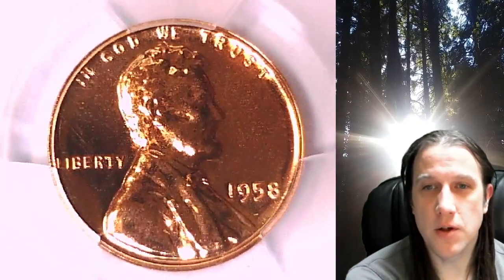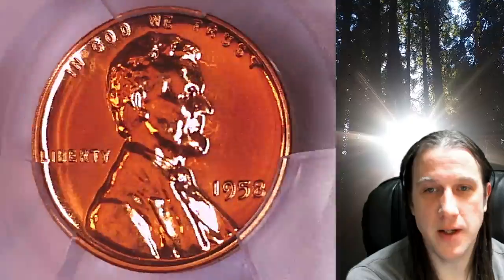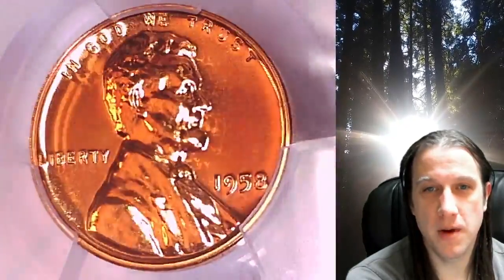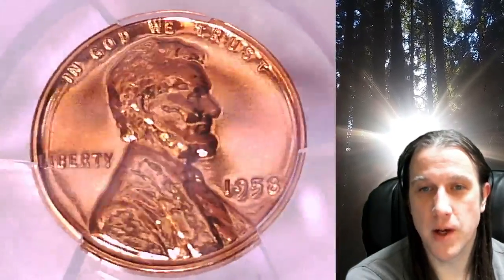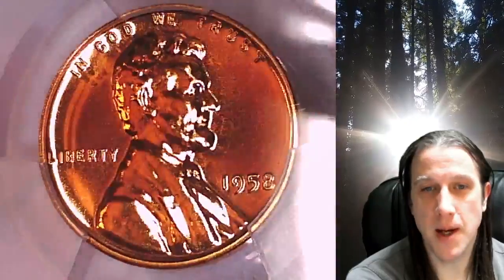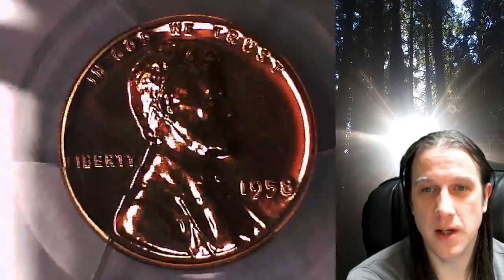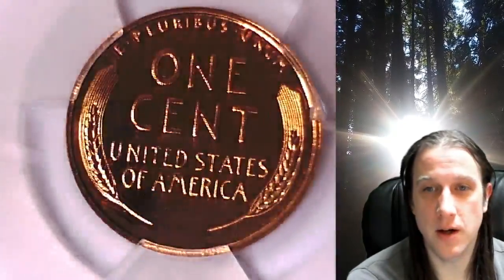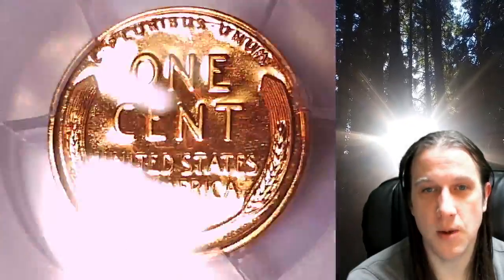Coin Store on Ebay 1958 Proof Lincoln Wheat Cent Penny PCGS PR 68 RD 42499371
Link to Coin featured in Video